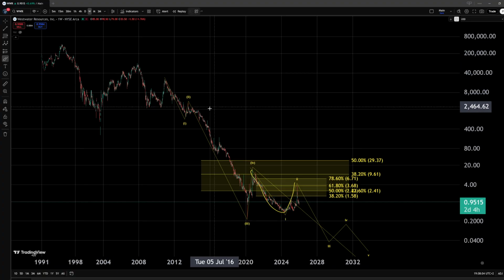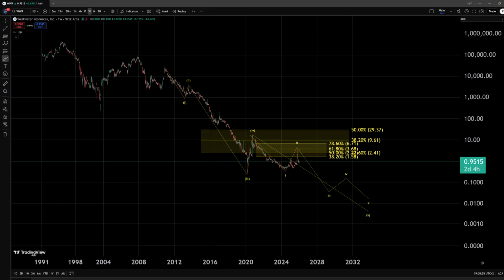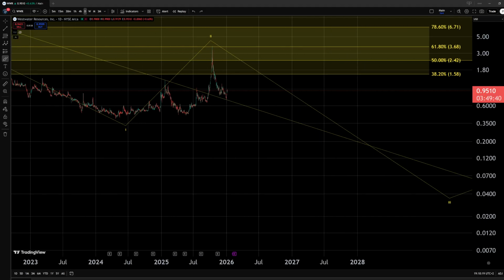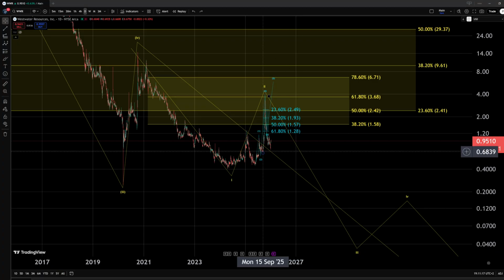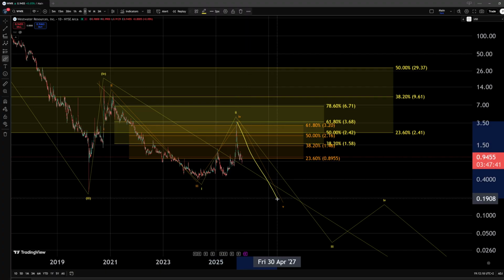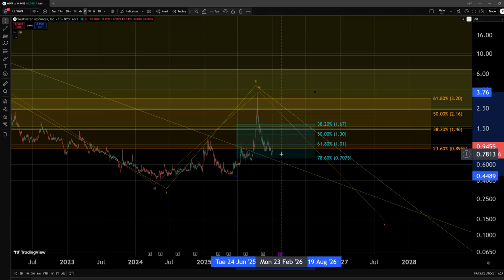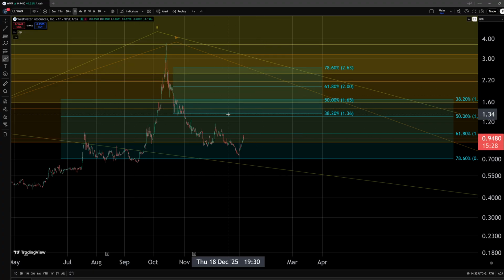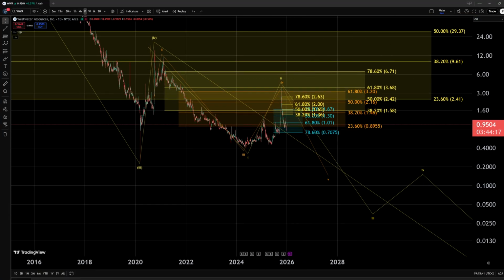Westwater Resource : WWR Stock Analysis with Elliott Wave + Trade Setup